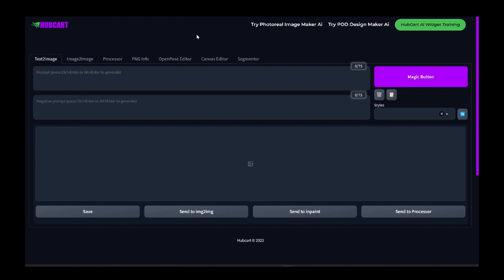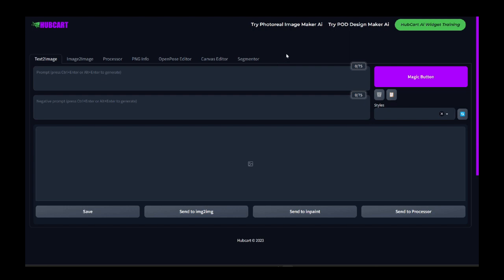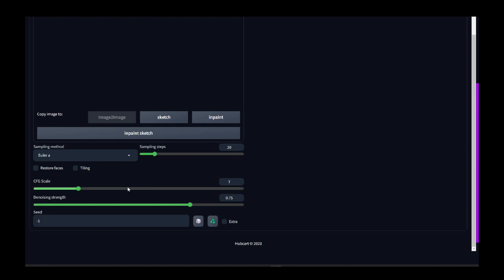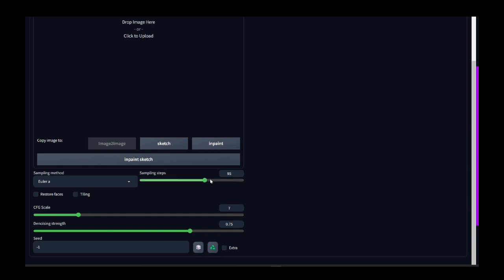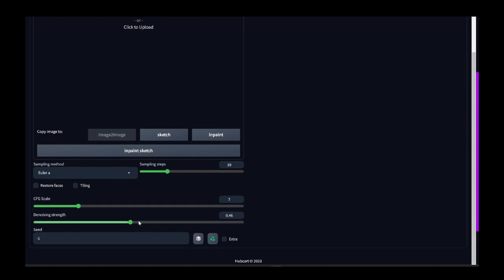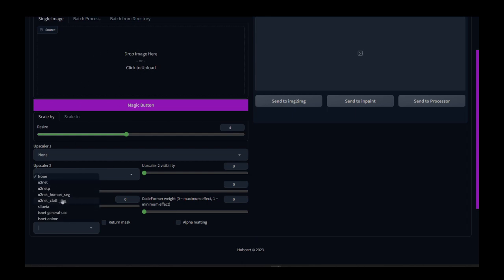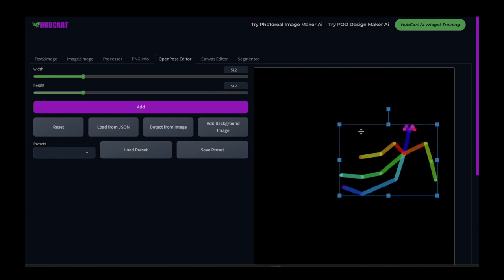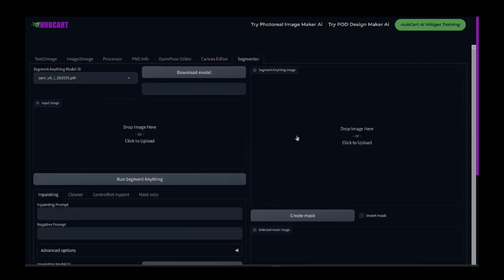Intro To Hubcart Ai Realistic Widget